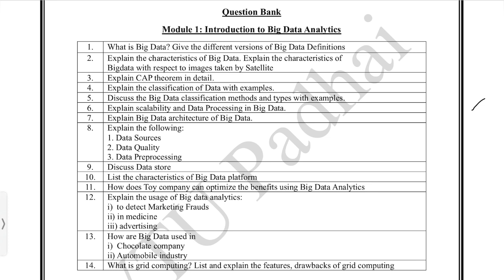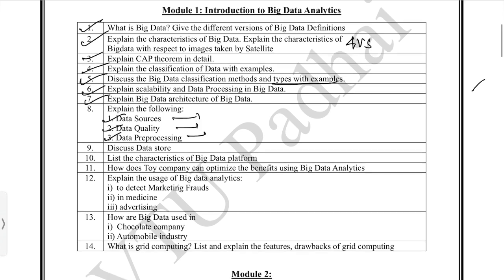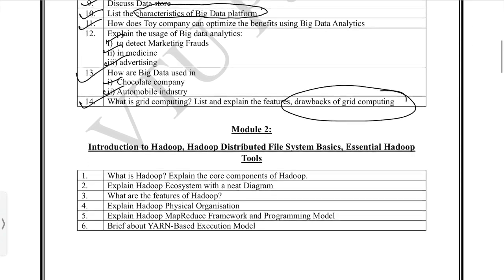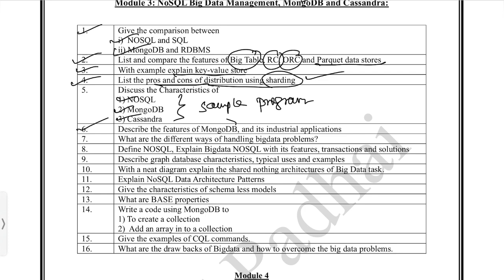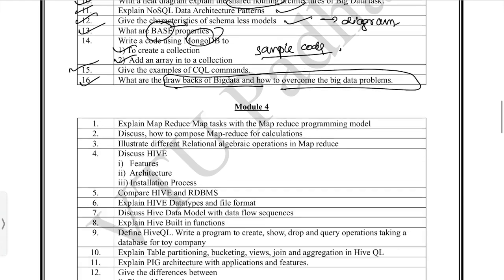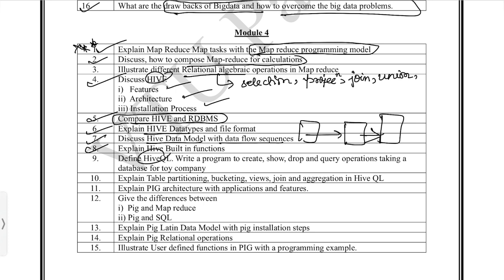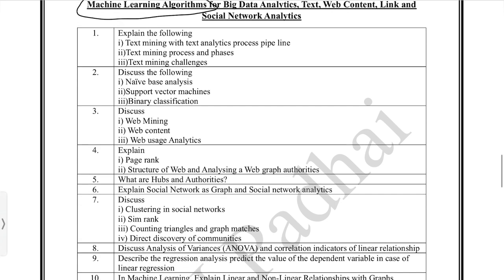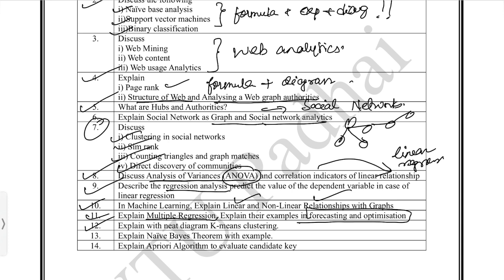BDA(21CS71) Important Topics+ Notes- 21CS71- Passing Package- Big Data Analytics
Gdrive for module wise notes, important questions included-